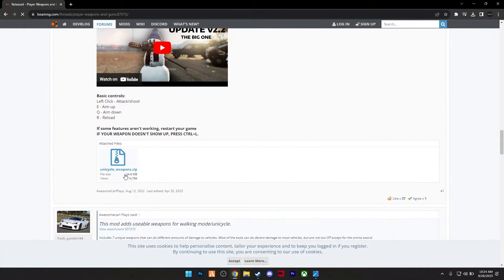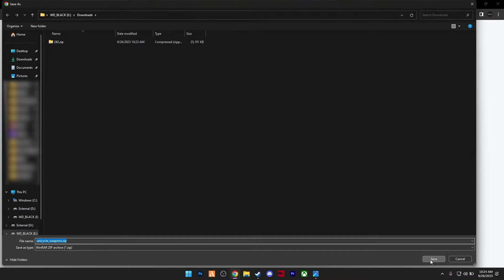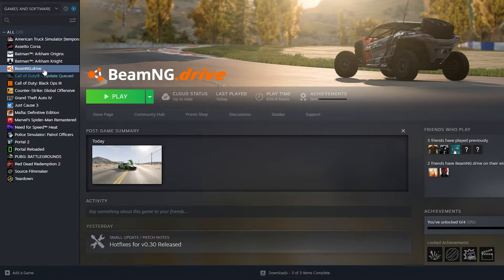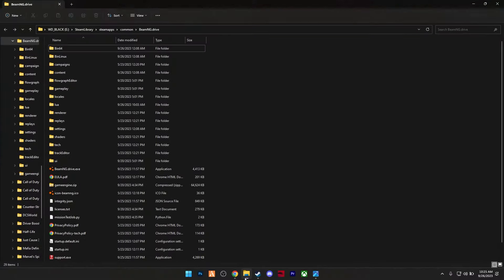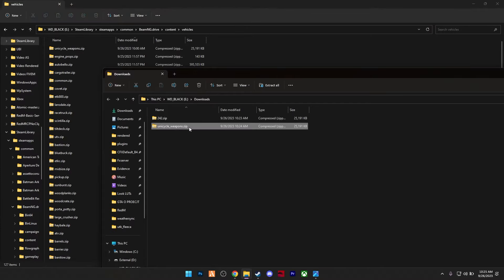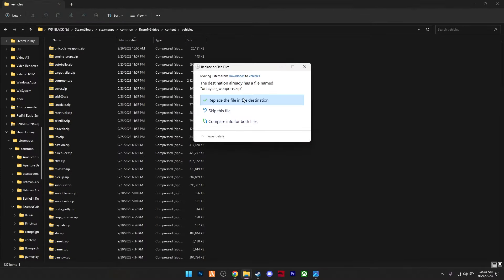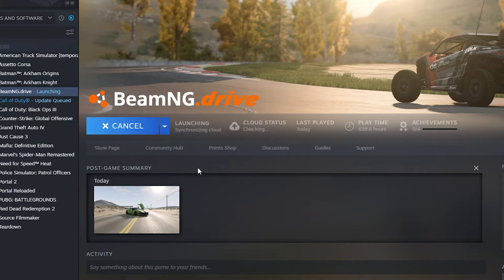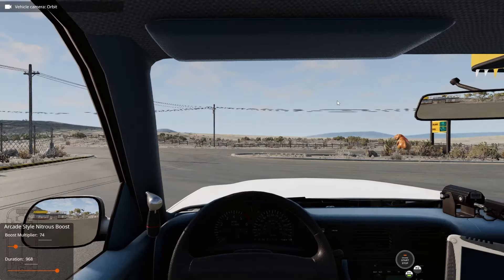How To Get Weapons In BeamNG Drive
How to install weapons in beamngdrive
how to get guns in beamngdrive